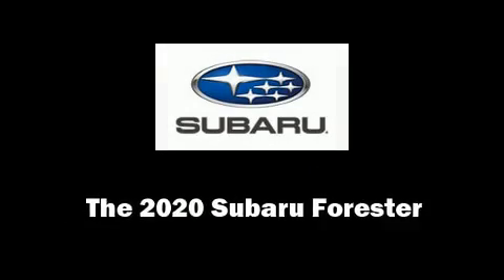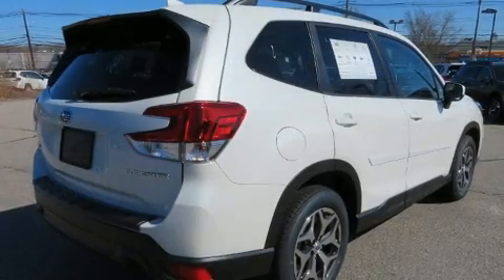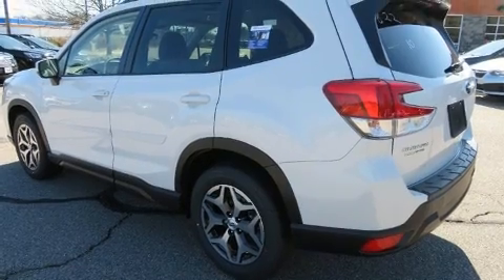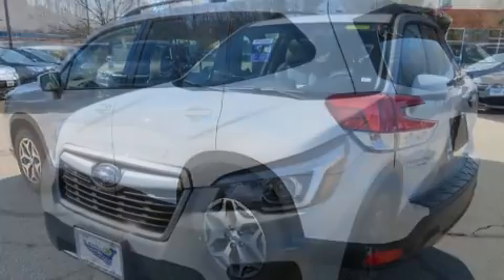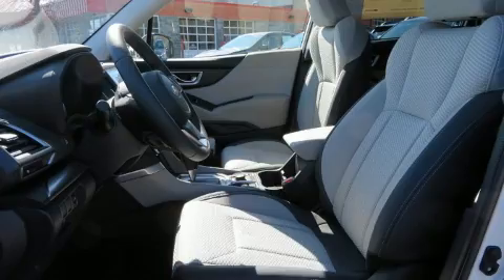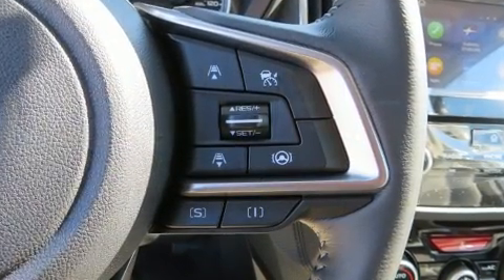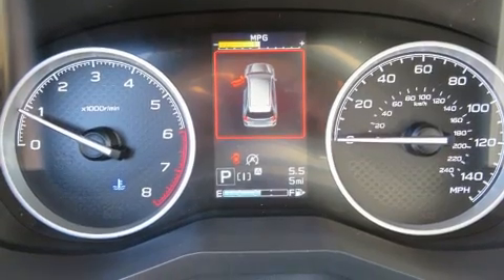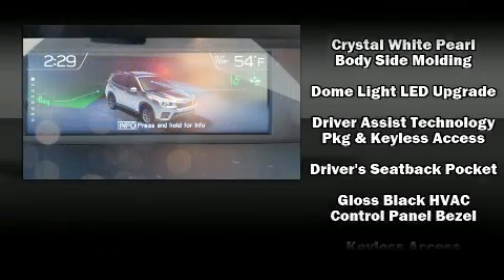2020 Subaru Forester Premium in North Attleboro, MA 02760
Experience driving perfection in the 2020 Subaru Forester. Smooth gearshifts are achieved thanks to the 2.5 liter 4 cylinder engine, and for added security, dynamic Stability Control supplements the drivetrain. Subaru prioritized fit and finish as evidenced by: a tachometer, adjustable headrests in all seating positions, heated seats, fully automatic headlights, heated door mirrors, rear wipers, and remote keyless entry. For drivers who enjoy the natural environment, a power moon roof allows an infusion of fresh air. Premium sound drives 6 speakers, providing you and your passengers a sensational audio experience. Subaru ensures the safety and security of its passengers with equipment such as: dual front impact airbags with occupant sensing airbag, head curtain airbags, traction control, brake assist, a security system, an emergency communication system, and 4 wheel disc brakes with ABS. Adaptive cruise control maintains a pre set distance behind the car ahead of you, simplifying highway driving and enhancing safety. Our team is professional, and we offer a no-pressure environment. They'll work with you to find the right vehicle at a price you can afford. Stop in and take a test drive!